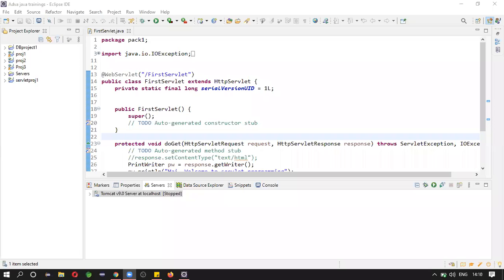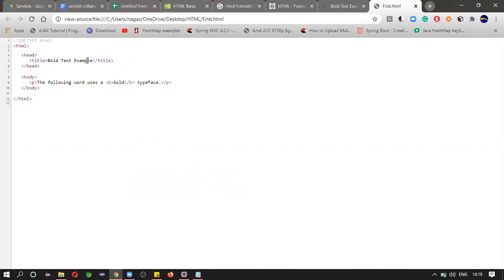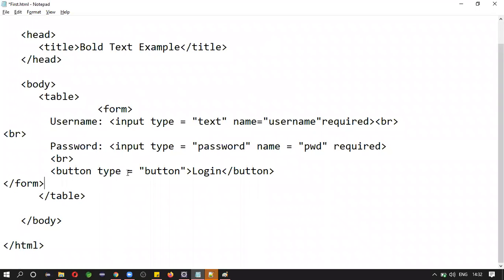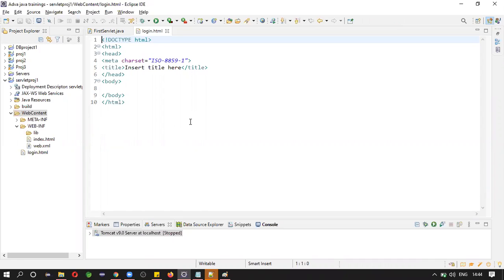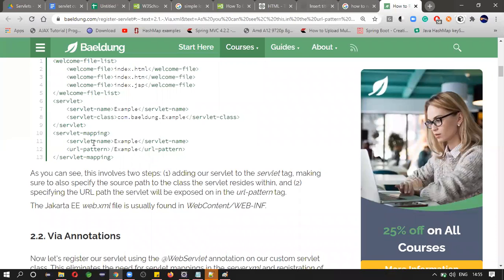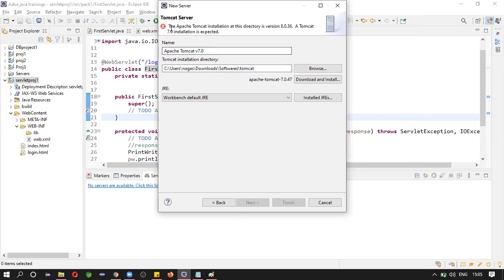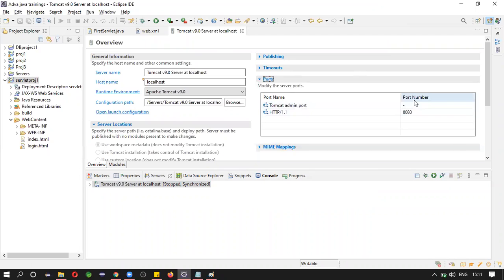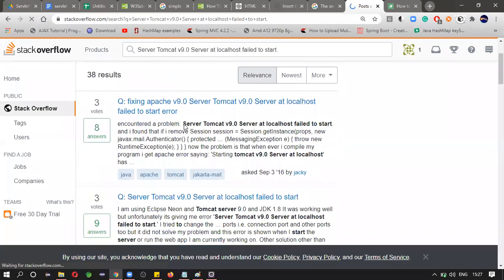Adv Java Day 14 (21st Nov,2020)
Today's topic: Creating login form  in web application